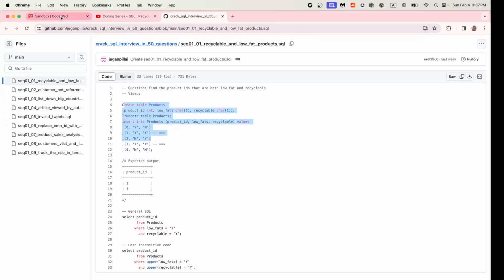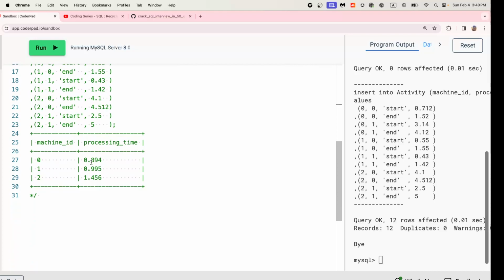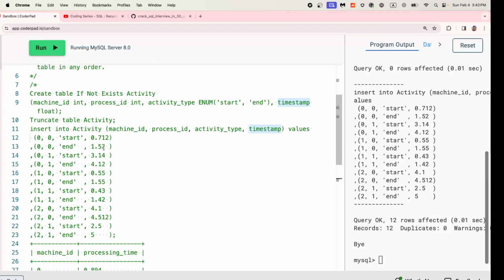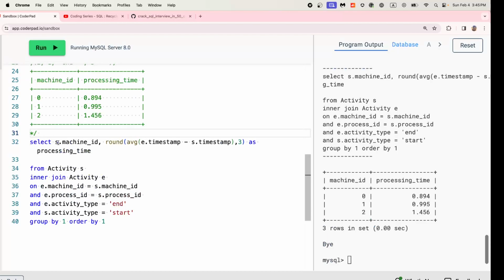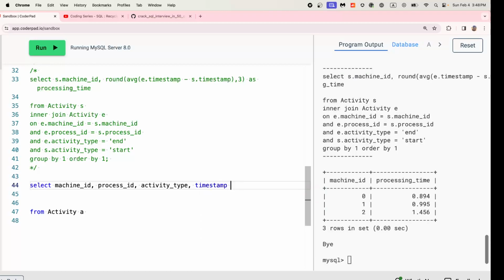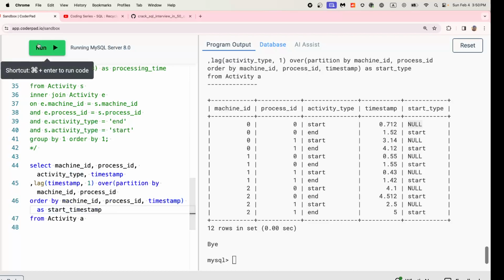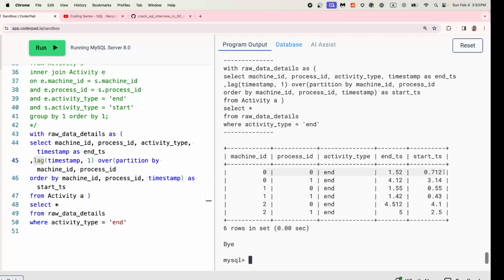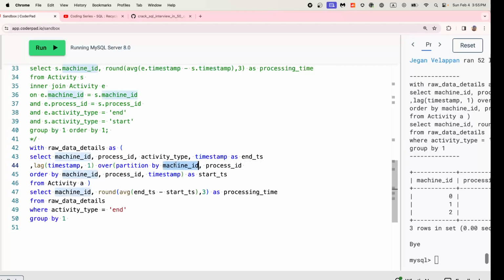Coding Series - SQL : Average Processing Time Per Machine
Video 77: This is the Tenth video of our series "Crack SQL Interview in 50 Questions".

In this tutorial, we continue exploring "Basic Joins". We dive into a practical scenario involving self join a table to compare between records in same dataset.

There is a factory production site that has several machines each running the same number of processes. Write a solution to find the average time each machine takes to complete a process.

The time to complete a process is the 'end' timestamp minus the 'start' timestamp. The average time is calculated by the total time to complete every process on the machine divided by the number of processes that were run.

The resulting table should have the machine_id along with the average time as processing_time, which should be rounded to 3 decimal places. Return the result table in any order.

In this video, we explain two different approaches: one using Self Join and another using Windows Function.

*** Approach 1: Self Join ***
    In this approach, we self-join the Activity table to itself and find the time difference between the start and end timestamp. The key point to note is to know the order of the Primary table and the secondary table, which is used to track the Start and End of the process, respectively. Since the timestamp is a Float variable, there is no need to use any date function to track the time taken.

*** Approach 2: Windows Function - LAG() ***
    In this approach, we use the LAG() function to track the Start timestamp by keeping the End process as a reference and get the start timestamp to the same record. Then calculate the time taken for each process and the average time taken by each machine.